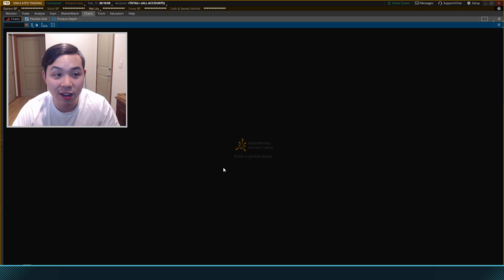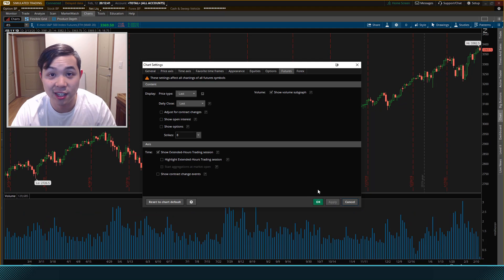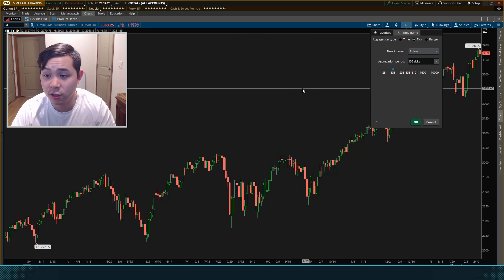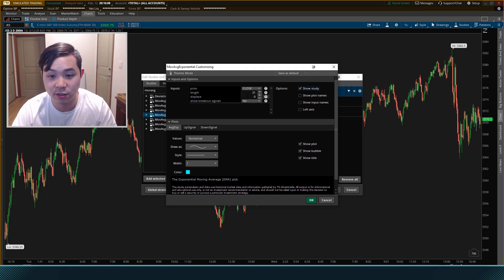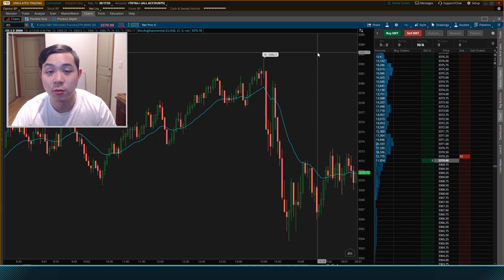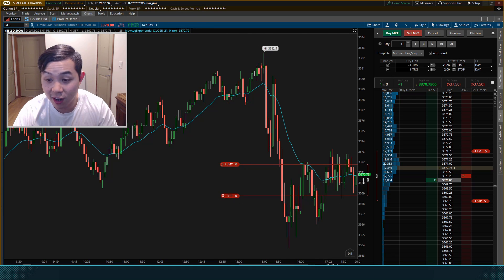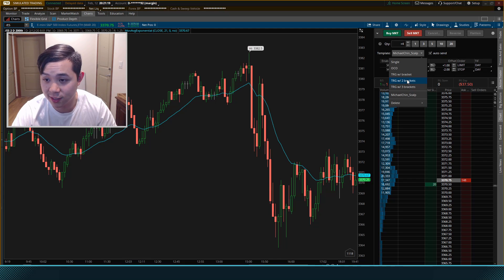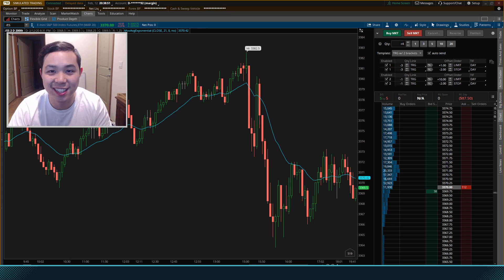Thinkorswim Day Trading Chart Setup 2020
Michael teaches you how to setup his 2000-tick day trading chart on Thinkorswim, and how to trade with the Active Trader automated order tab.  If you are interested in learning how he trades with this chart, check out some of his live trading sessions as part of the Live Scalping series.